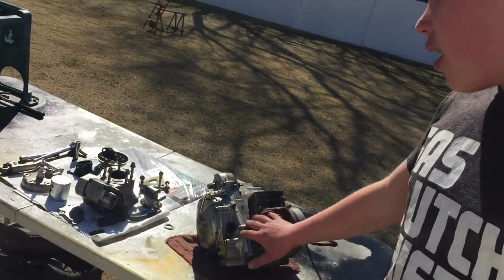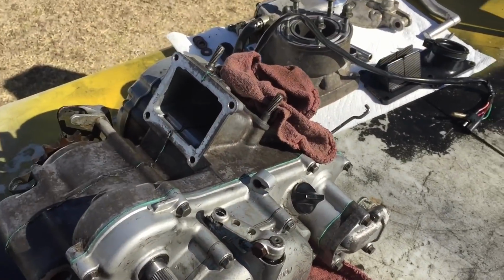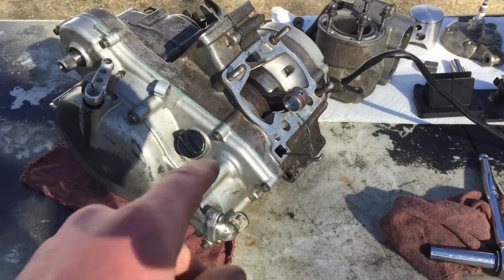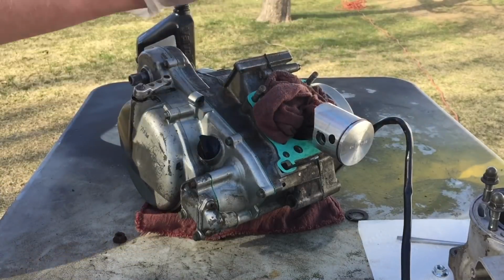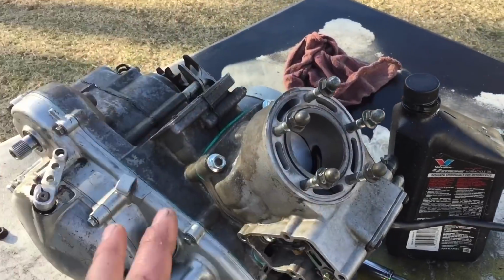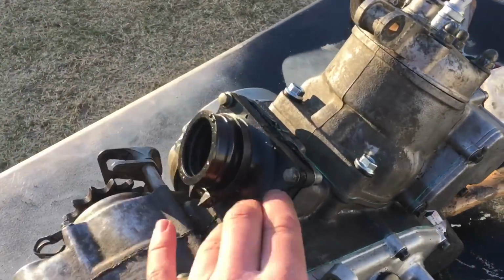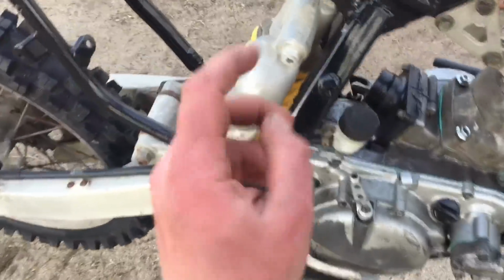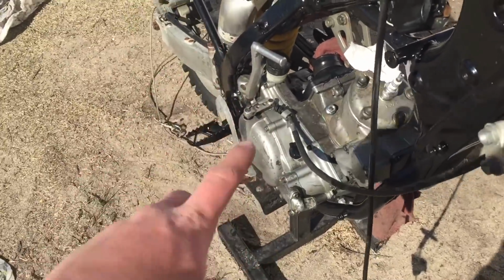THE RM125 ENGINE IS DONE AND IN THE DIRT BIKE!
Hey Guys, Migs Here! In this video, we are finishing rebuilding the 1992 Suzuki RM125 Dirt Bike Engine! We install the entire top end and some other parts, then we install it into the dirt bike’s frame!